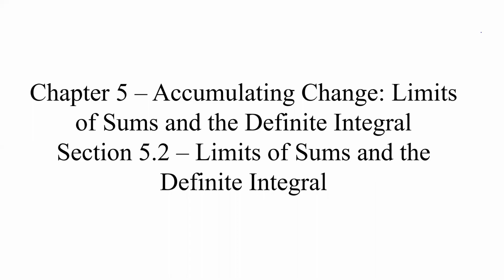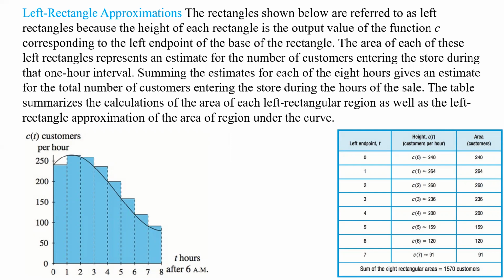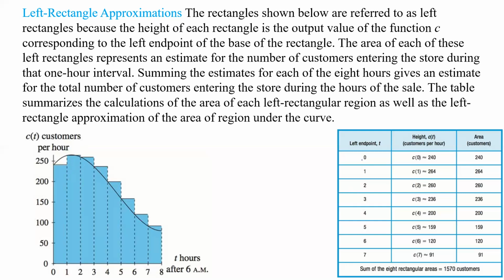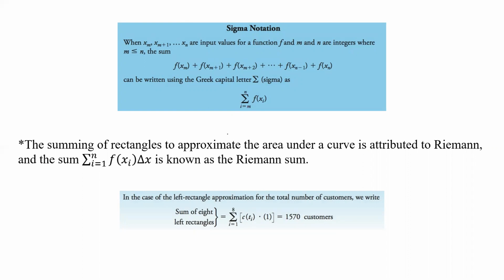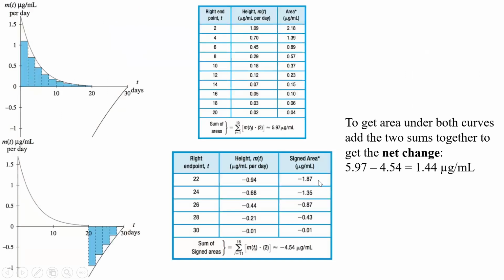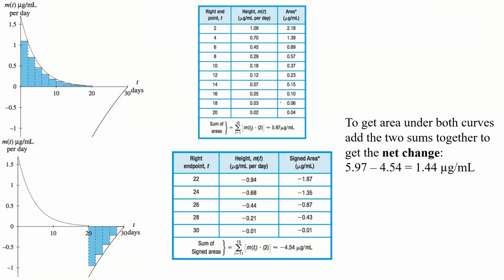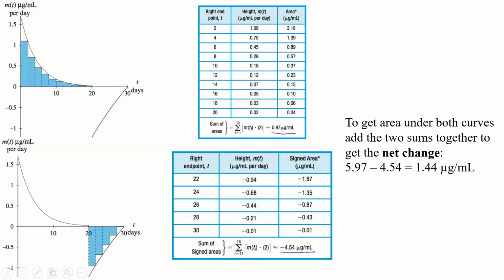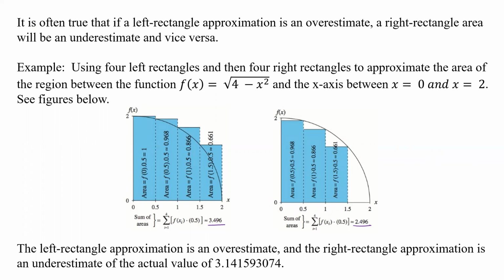5.2 Lecture Pt I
Lecture:  5.2 Limits of Sums and the Definite Integral Pt I